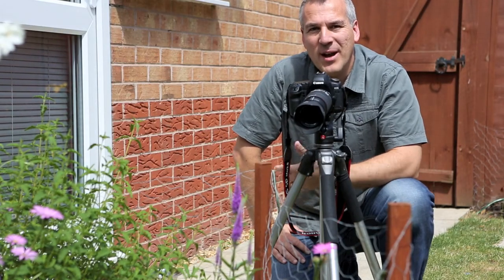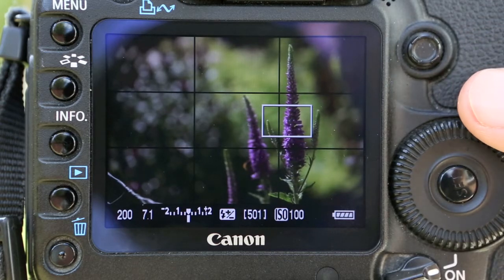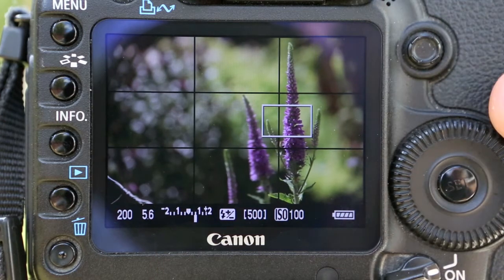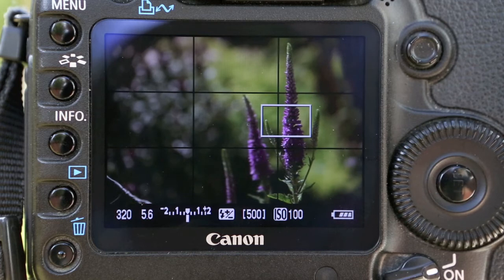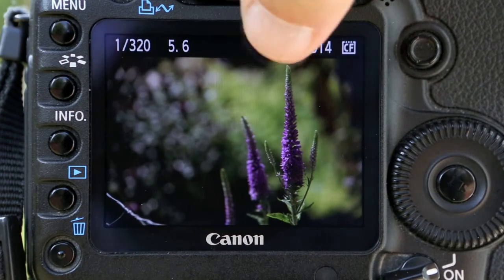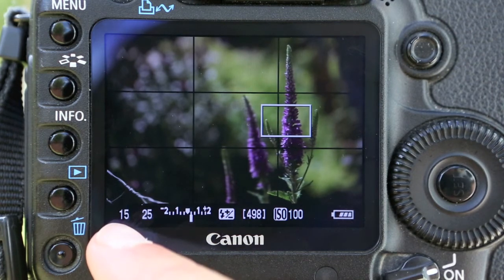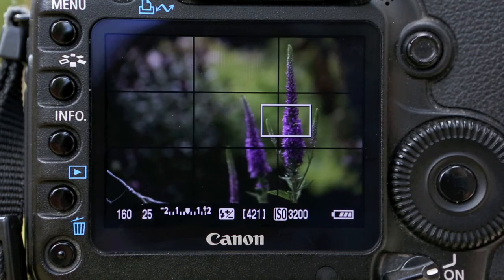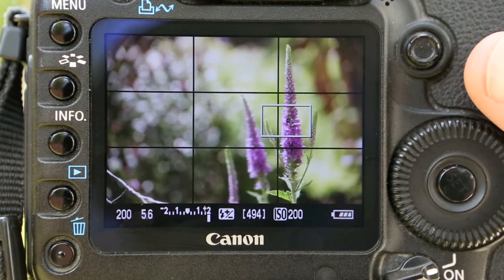Setting Aperture & Shutter Speed in manual mode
aimed at amateur Digital SLR users. In this video I explain how Aperture and Shutter Speed need to be balanced and you get to see what that looks like on the back of my camera.

Please watch"Understanding Aperture & Shutter Speed ' before this to get the theory and then 'Understanding ISO' follows this.